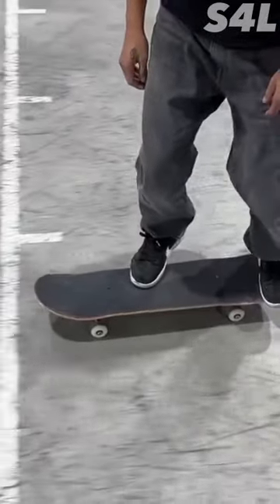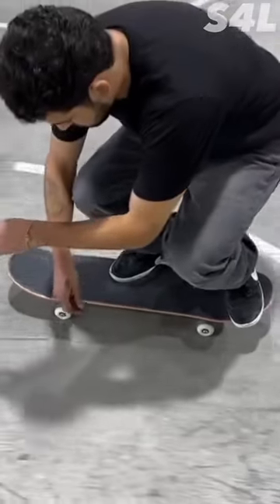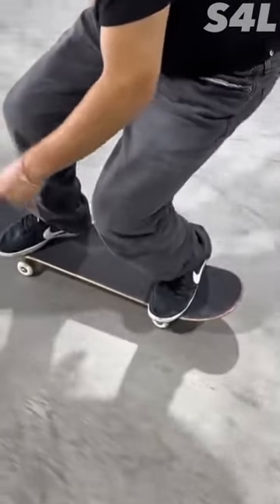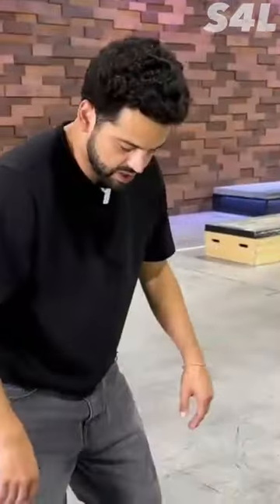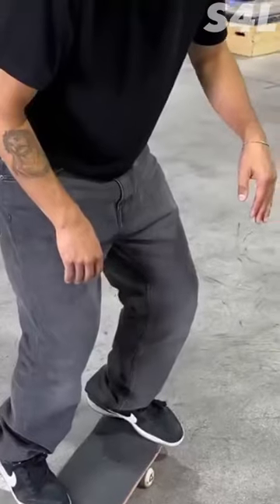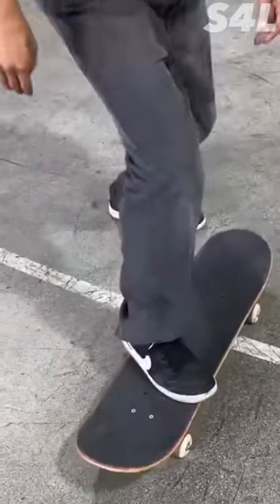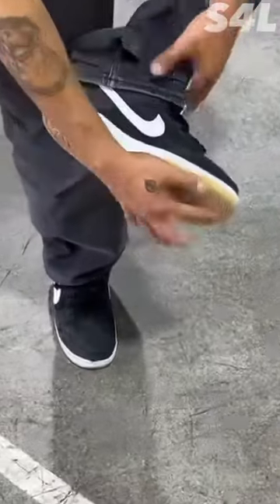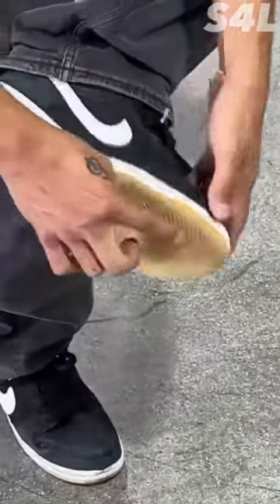Learn 360 Flip from Paul Rodriguez#short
Paul Rodriguez gives tips and tricks on learning the 360 flip. Watch and enjoy.